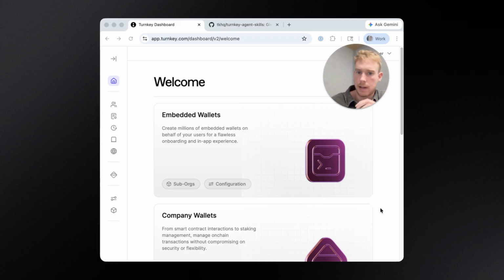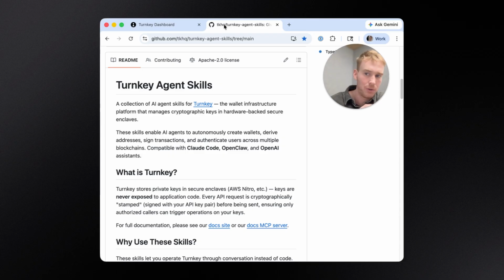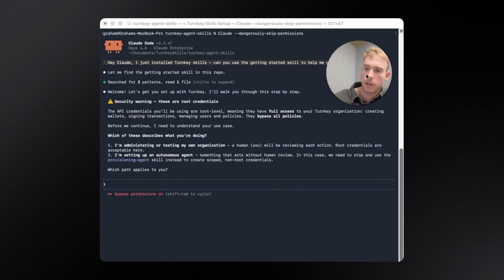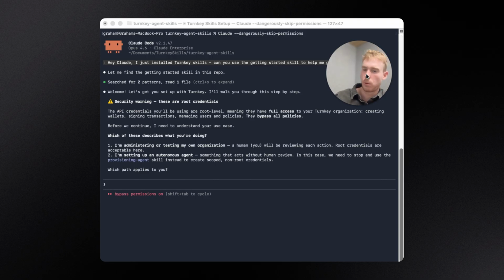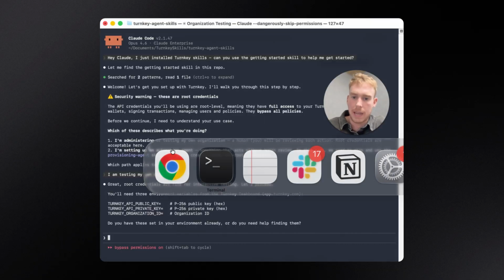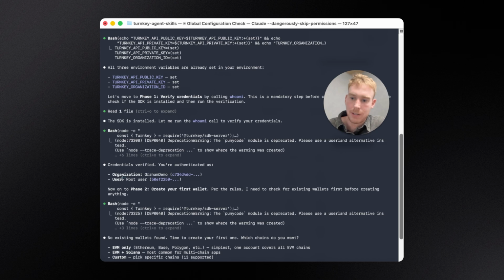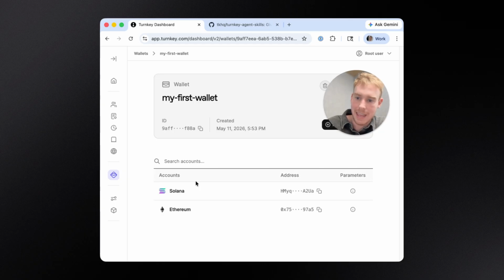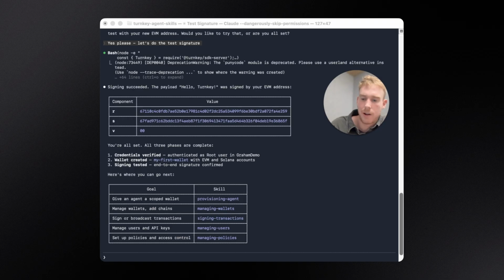Turnkey Skills Demo - Test and iterate without code